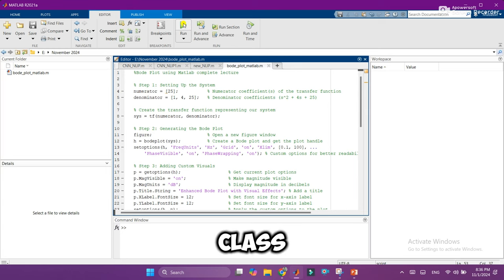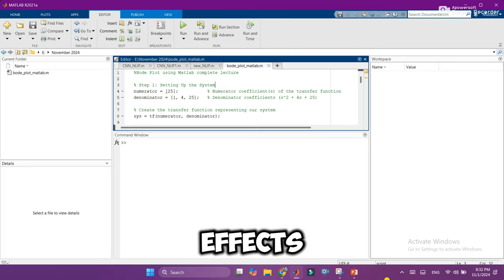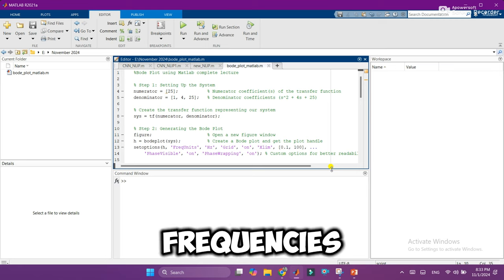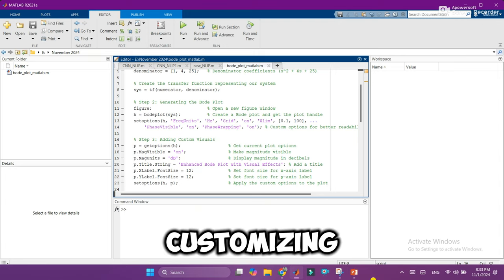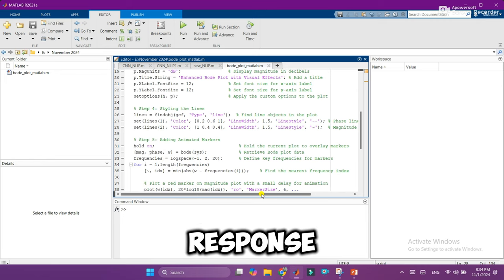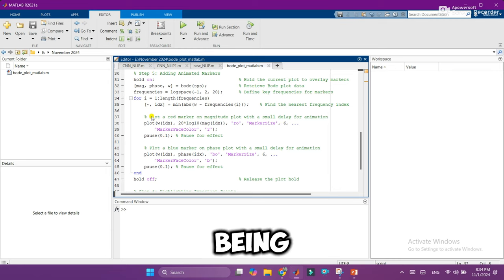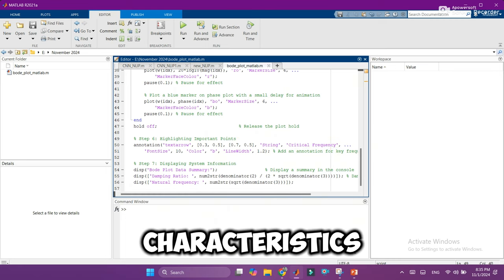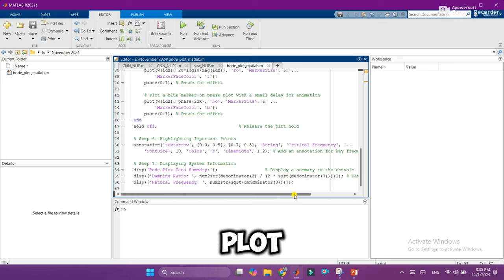Advanced Bode Plot Tutorial in MATLAB | Step-by-Step Guide with Visual Effects & Animation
In this tutorial, we’ll walk you through creating an advanced Bode plot in MATLAB, ideal for control system enthusiasts, engineering students, and professionals. From setting up a second-order transfer function to customizing the plot with unique visual effects, animated markers, and critical frequency annotations, this tutorial covers each step in detail.

What You'll Learn:

📌How to define system parameters in MATLAB for control systems
📌Generating a Bode plot to visualize system magnitude and phase
📌Adding grid lines, custom labels, and titles to enhance clarity
📌Styling lines for phase and magnitude responses
📌Creating dynamic animations with frequency markers
📌Adding annotations to highlight critical points in the plot

Whether you're a beginner in MATLAB or a seasoned engineer, this tutorial provides essential insights into control system analysis with practical MATLAB coding skills.

Regards
TODAYS TECH